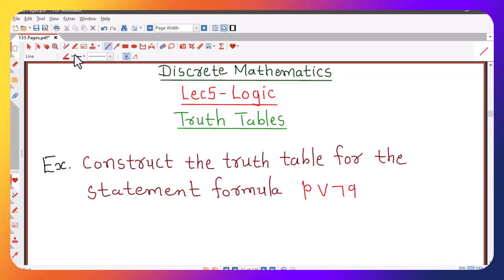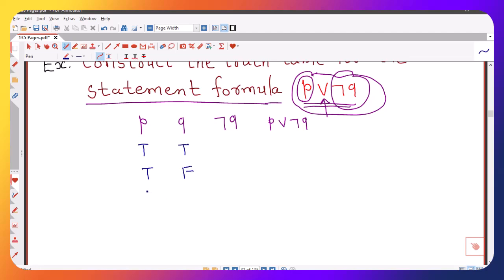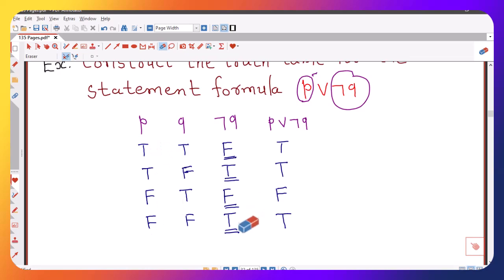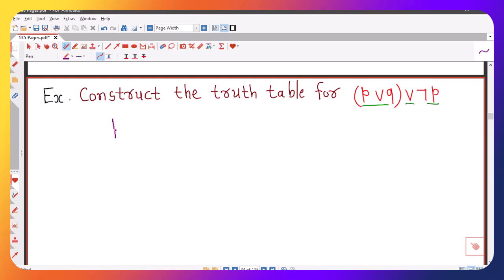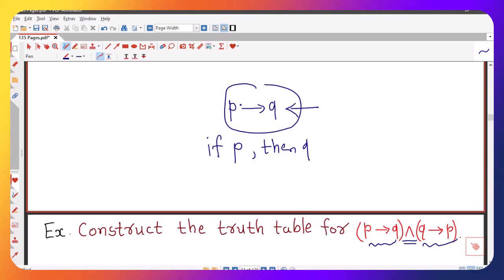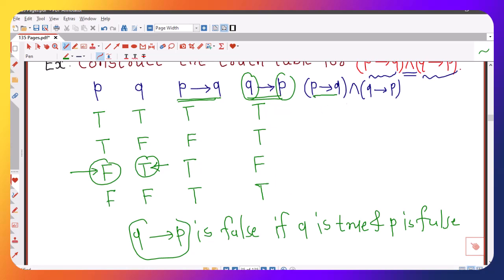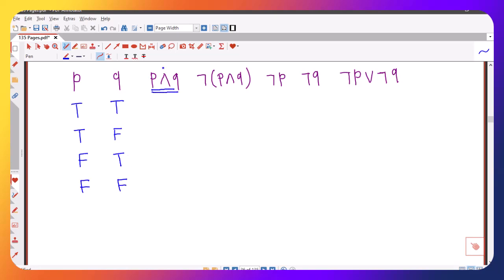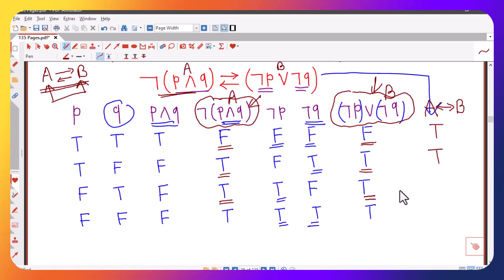Lec5/Logic/Truth Tables/Examples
In this lecture, we discuss some examples on constructing truth tables.